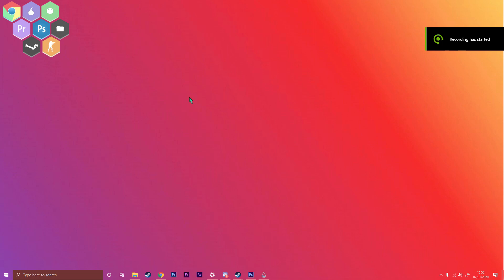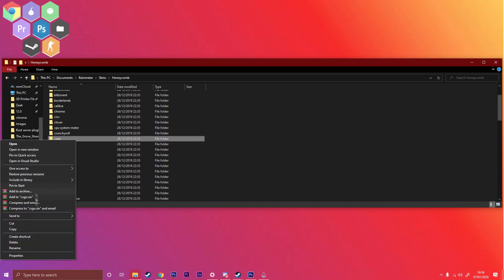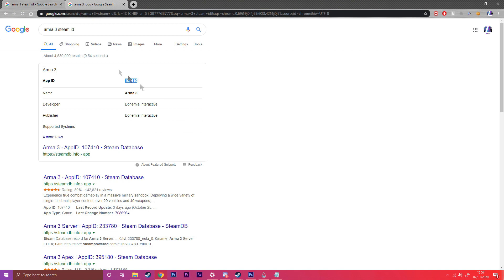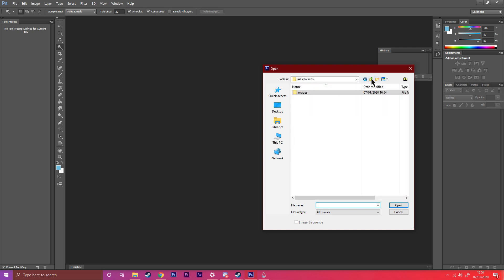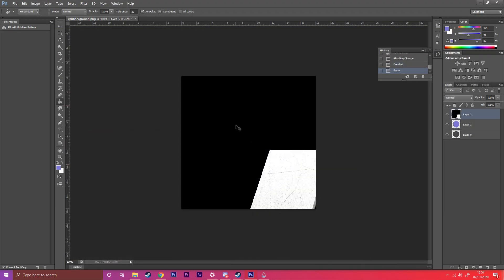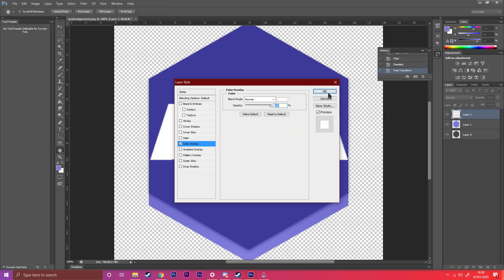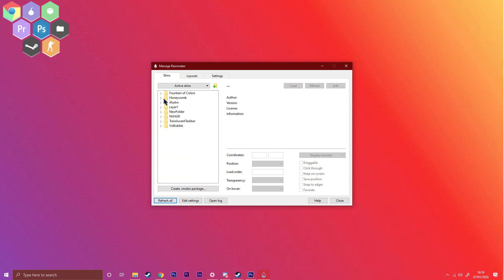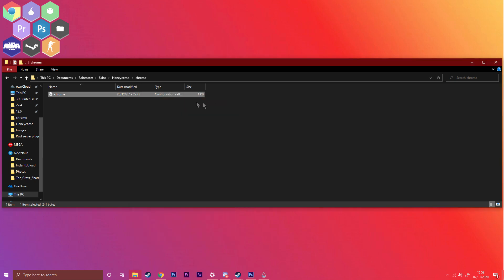Make CUSTOM Honeycomb desktop icons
How to make customised desktop icons using Rainmeter.